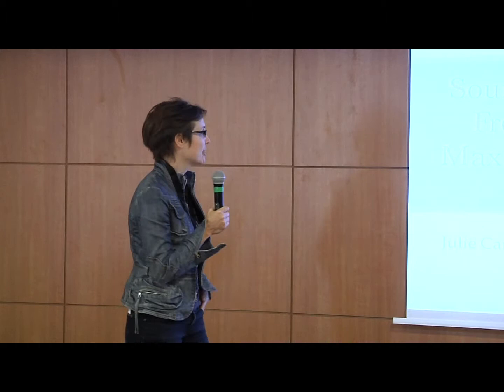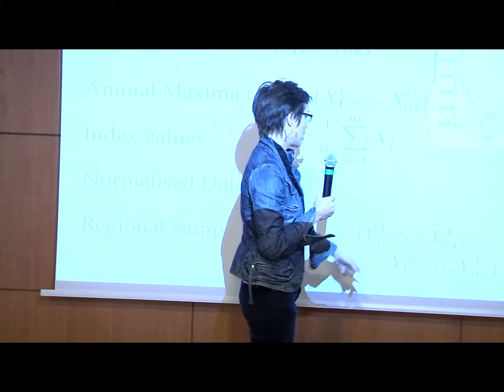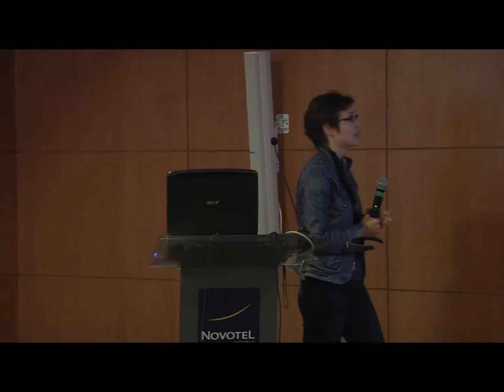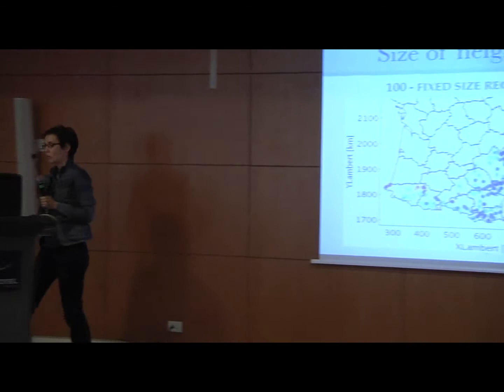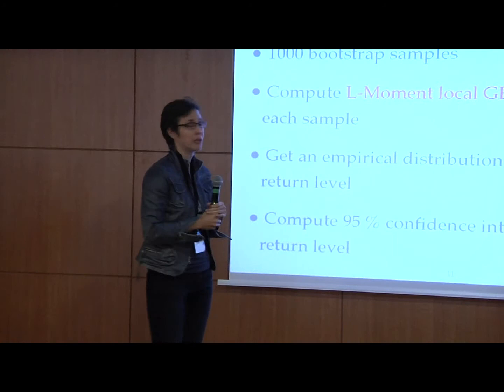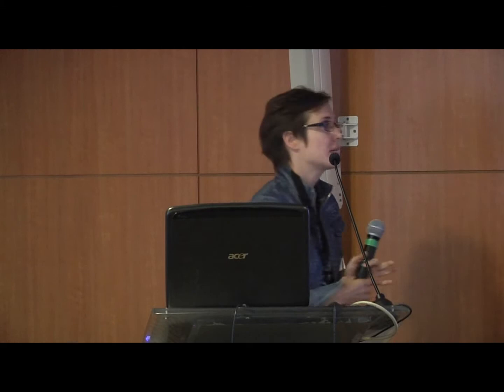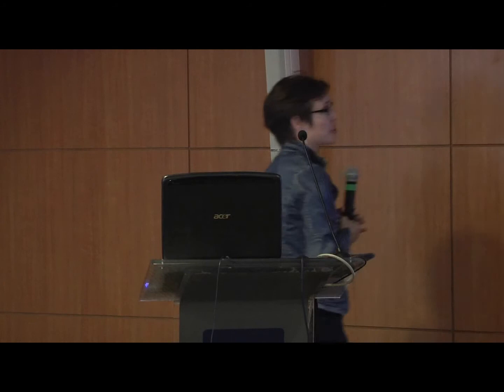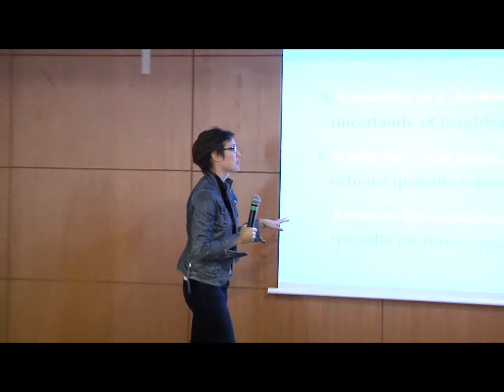ICSH-IAHS conference - Tunis 2012 - 08 - Oral session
Julie Carreau